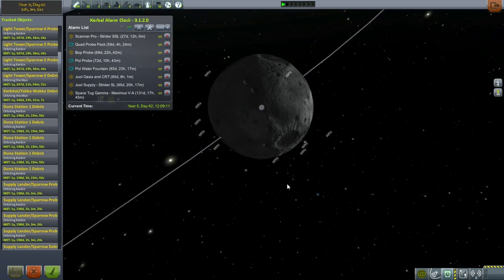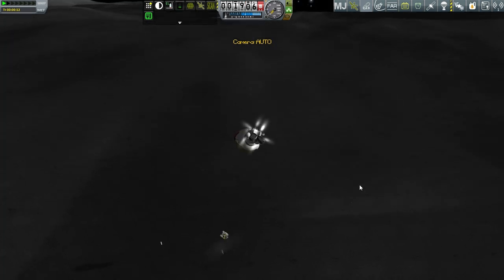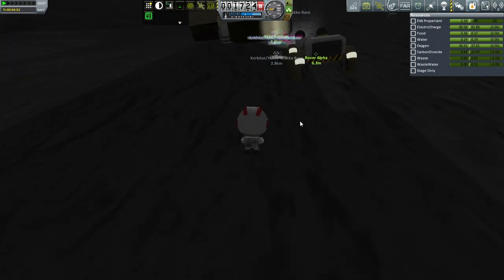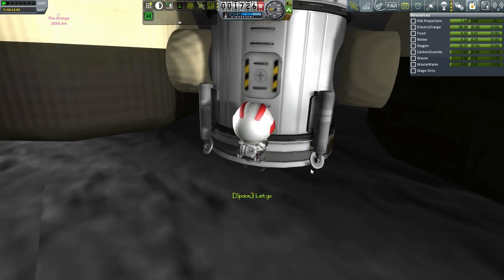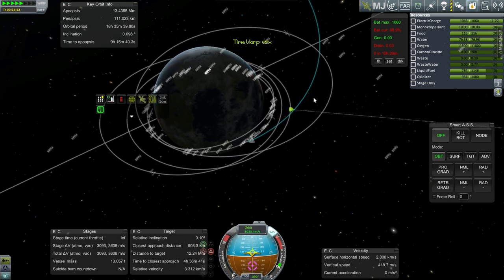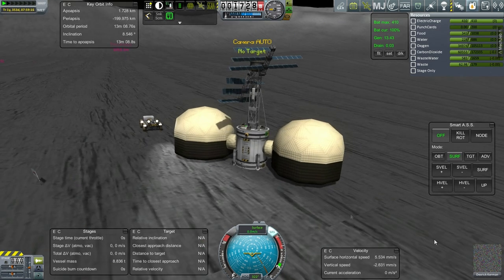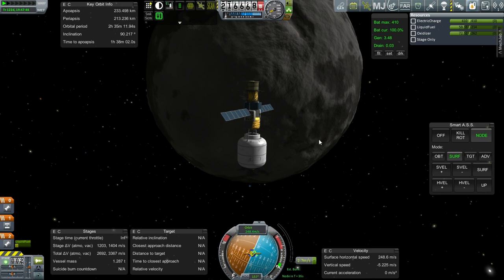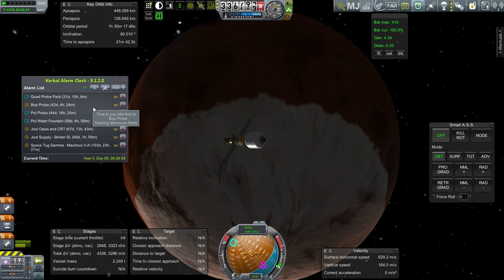Kerbal Space Program (0.90) - Kolonization 66 - Demise of the Munar Base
I try to save the three kerbals at our main Mun base and the nearby Godlbug, but it is time for the glitched base to be cleared from the game.

Mods Used: USI Kolonization System, TAC Life Support, KAS, SCANsat, Cargo Transportation Solutions, Infernal Robotics, Procedural Fairings, Procedural Parts, Ship Manifest, Real Chutes, FAR, Deadly Reentry, Karbonite Plus, Extraplanetary Launchpads, Connected Living Space, USI Exploration Pack, MechJeb, Active Texture Management Basic, Near Future (parts), Hull Camera VDS, Aviation Lights, USI Survivability Pack, Kerbal Joint Reinforcement, FMRS, Fusebox, FinePrint, VNG Parachutes, Kerbal Alarm Clock, Trajectories, Procedural Dynamics, B9 Procedural Parts.